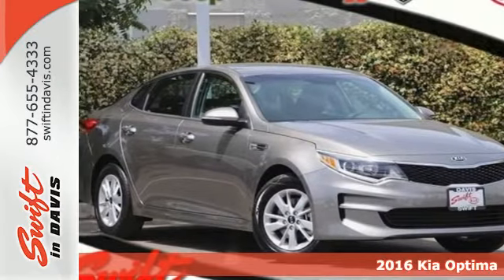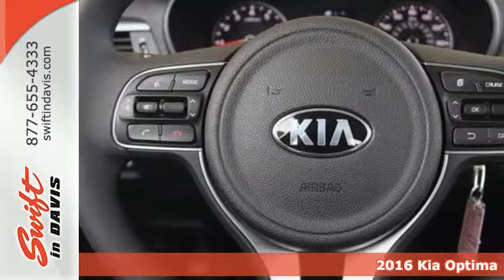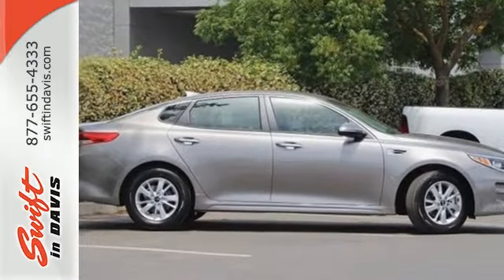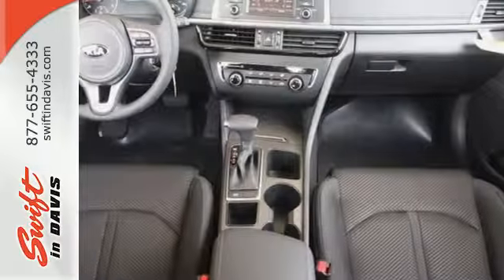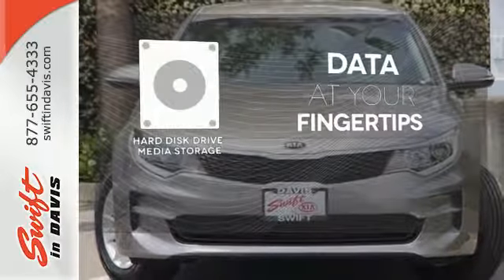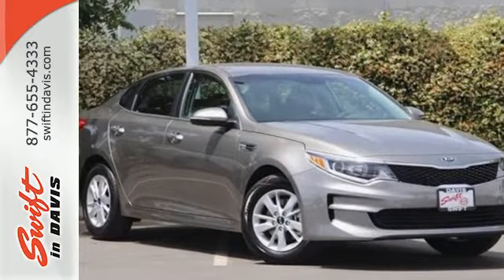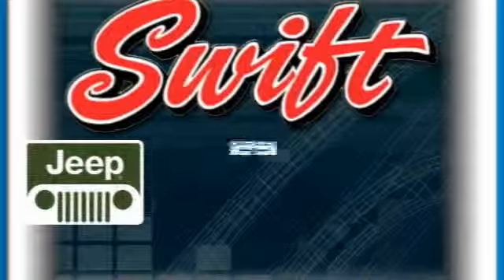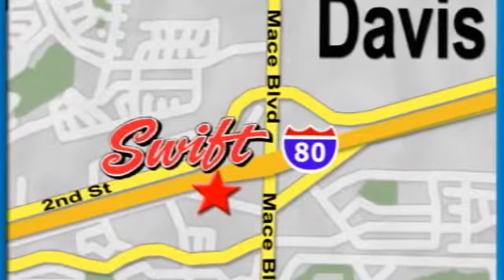New 2016 Kia Optima Davis CA Sacramento, CA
Year: 2016
Make: Kia
Model: Optima
Trim: LX
Engine: 4 Cyl. 2.4 L
Transmission: Automatic
Color: Titanium Gray
Stock #: K65034
VIN: 5XXGT4L39GG076036
Optimaa€TMs updated, emotionally charged exterior is punctuated at every corner with striking, all-new front and rear fascia, completely redesigned down to Kiaa€TMs signature Tiger nose grille. Adding to the excitement are sleek new headlights with available bi-xenon High-Intensity Discharge Headlights, Dynamic Bending Light and High Beam Assist. The Optima is powered by a choice of 3 engines pending on trim level including a 185hp 2.4L engine, a 178hp 1.6L turbocharged engine, and a 245hp 2.0L turbocharged engine. Open the door and youa€TMll find a spacious, modern interior enhanced with bold accents, soft-touch surfaces and fine, premium stitching. Enhanced cabin-sound insulation, improved body stiffness, re-contoured mirrors and sound-absorbing windows join forces to create a quieter ride. Nestle into superior comfort with available heated and ventilated seats featuring available cushion softness scientifically designed with varying firmness levels in key touch points, and supportive seat bolsters. With UVOa€TMs advanced voice-recognition technology, you can command your in-dash system hands-free. Plus, with UVO eServices, infotainment is coupled with an enhanced telematics suite enabled by an exclusive free smartphone app. Plug and play with your Android smartphone to send and receive text, use Google maps, and access an extensive array of apps. Search for points of interest with Local Search powered by Google. Stream the music you love with Pandora and get the latest user reviews on local businesses with Yelp. Cruise confidently with the most advanced driver-aid technologies including Autonomous Emergency Braking, Advanced Smart Cruise Control, Forward Collision Warning, and Blind-Spot Detection with Rear Cross Traffic Alert.Prices plus government fees and taxes, any finance charges, any dealer document processing charge, any electronic filing charge and, any emission testing charge. Sale Prices do not apply to leases.

Swift Jeep Chrysler Dodge Kia is a new, used, and certified pre-owned Jeep, Chrysler, Dodge, and Kia dealership serving the greater Davis, CA area including Sacramento, Elk Grove, Folsom, Roseville, Vacaville, Woodland, Dixon, Fairfield and Vallejo. You are just a short trip away from a new or used Jeep, Chrysler, Dodge, and Kia car, truck or SUV. Call or visit us today for your best deal, and that new car that you’ve always wanted!
Address:
4318 Chiles Rd
Davis CA Sacramento, CA video